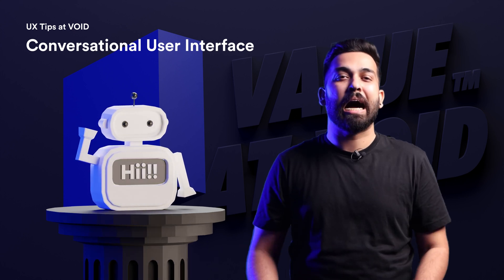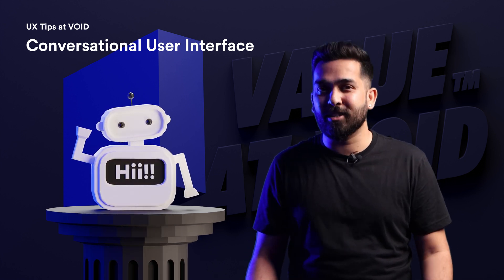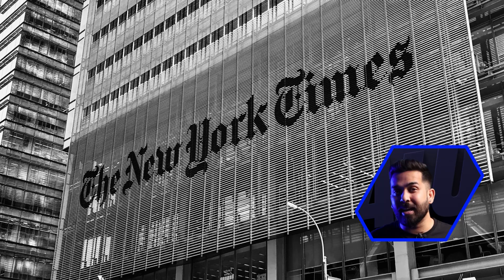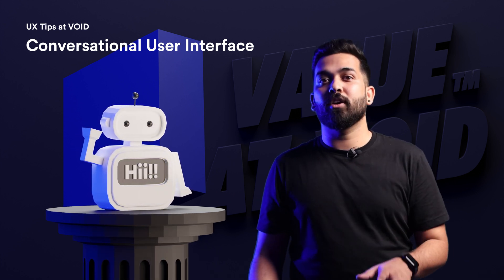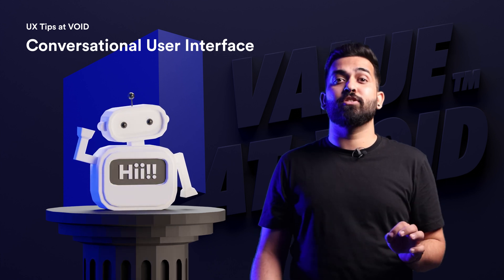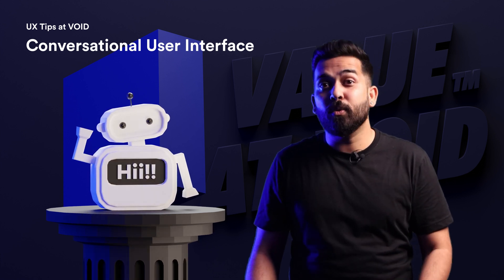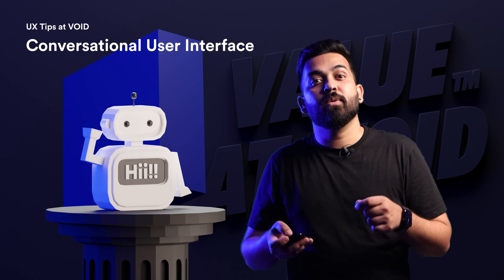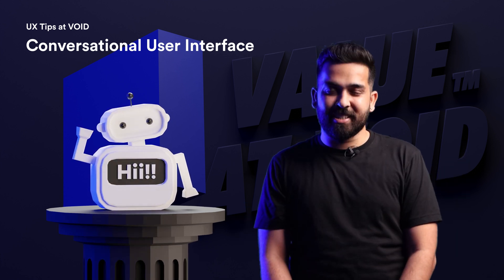Creating Conversational User Interfaces: Tips for Optimal User Experience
Text-based interactions such as chatbots are gaining momentum in the product industry, providing a novel yet a reliable way for companies to engage with their customers. These bots, commonly known as conversational user interfaces (CUI), use machine intelligence to naturally and conversationally supply users with information or service. They are being used by many big names like Burberry, AT&T, and even New York Times. How can we create an optimal user experience for chatbots?

1 - Give your bot a purpose.
2 - Give your bot an appropriate personality consistent with the company branding.

Along with the top 3% designers of the world, Value At Void™ has a team of highly efficient experts, who create value in space rather than filling it with unnecessary clutter.